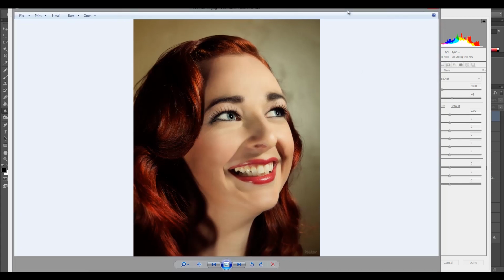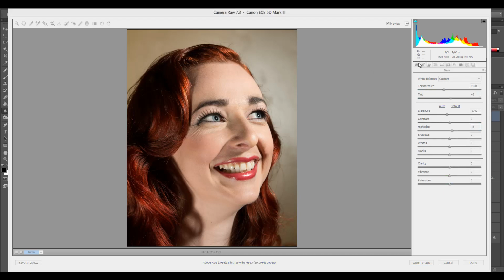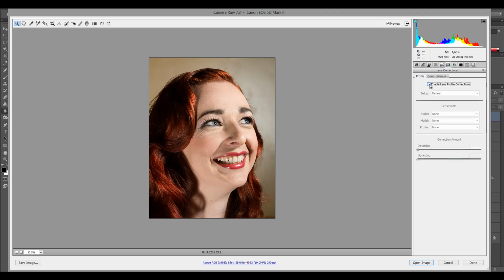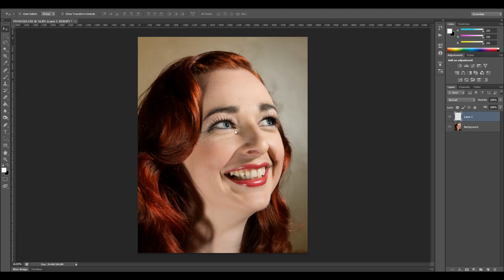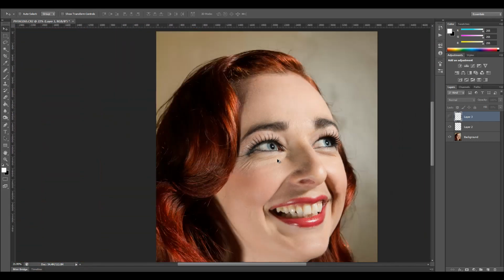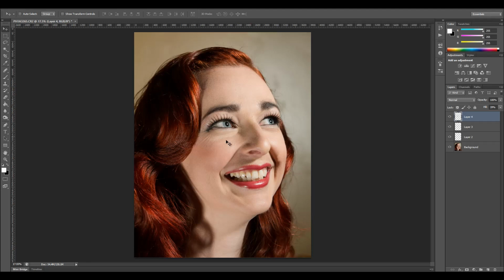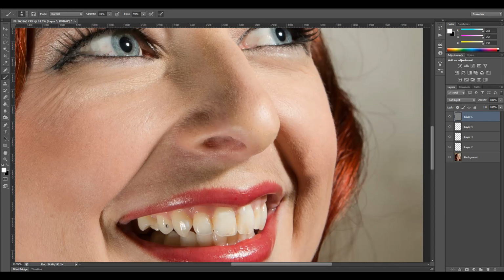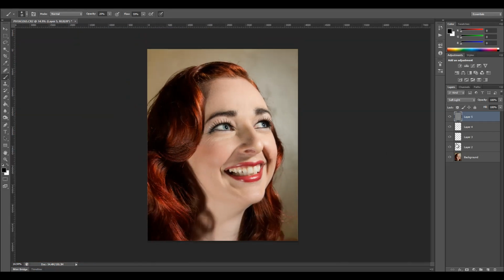1950's style portrait, Photoshop processing. Part one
Postwork with Photoshop to create 1950's look.